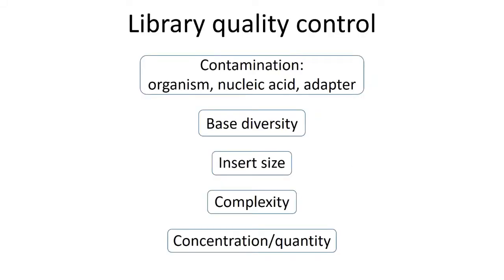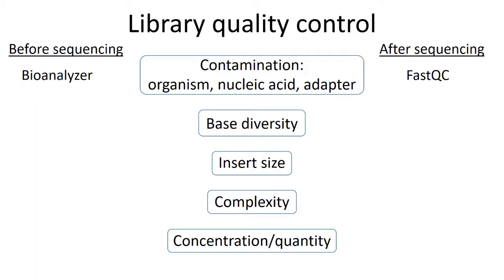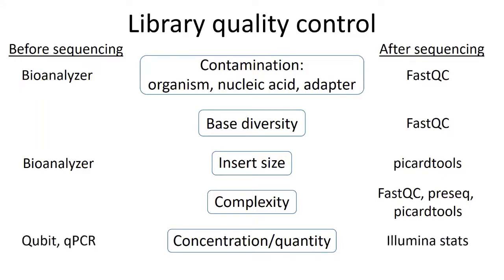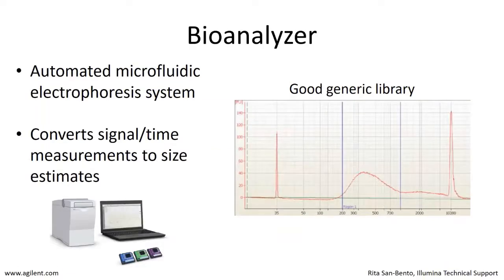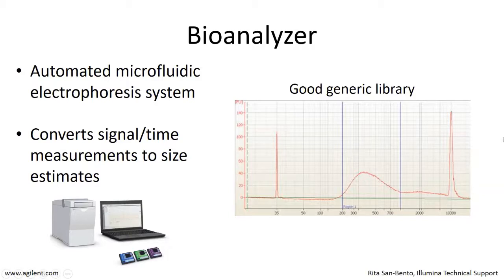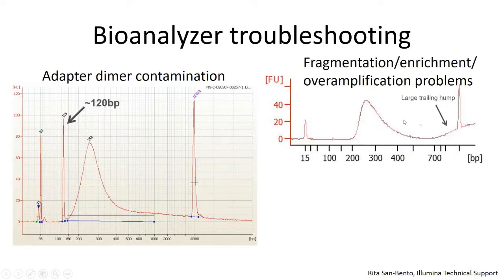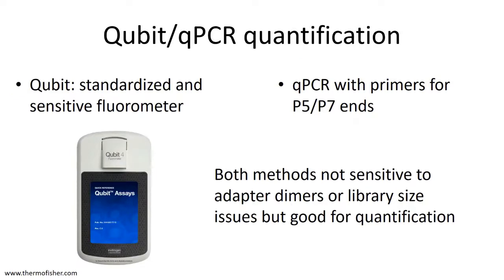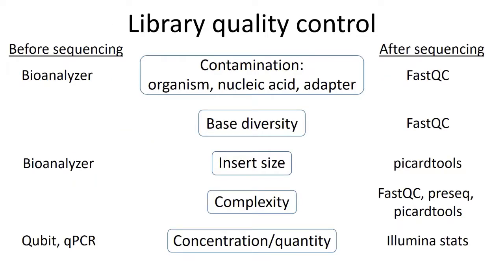Library quality assessment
This video will tell you how to assess the quality of your library before you sequence it. Created by: Lynn Sanford 2021.